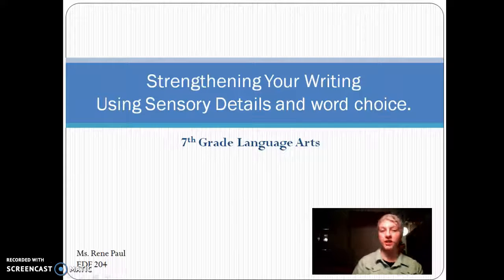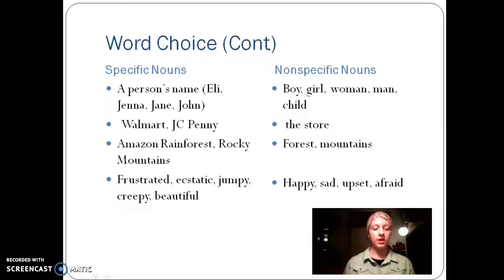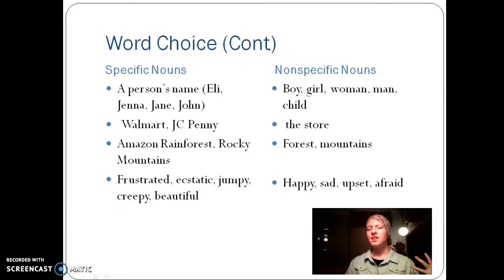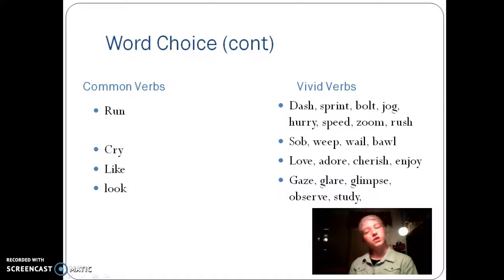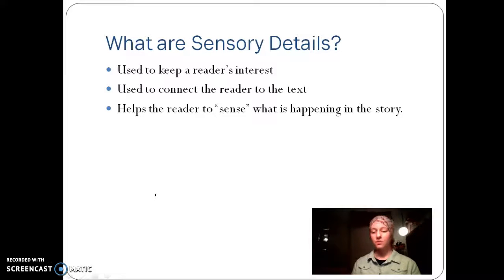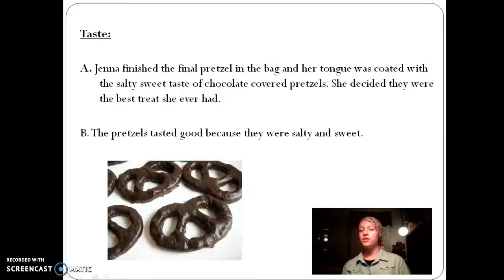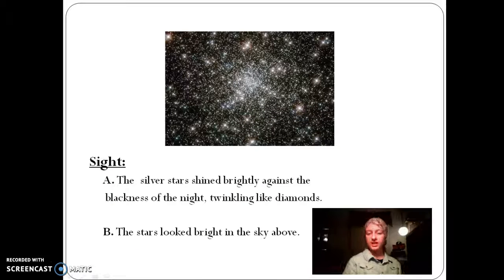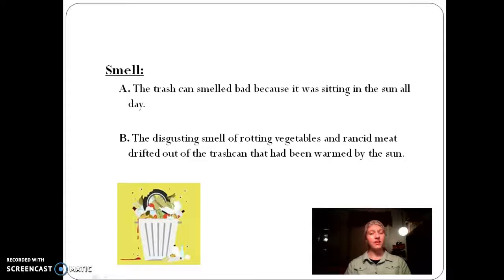Strengthen Your Writing Using Word Choice & Sensory Details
For EDF 204
2-3 minute instructional video